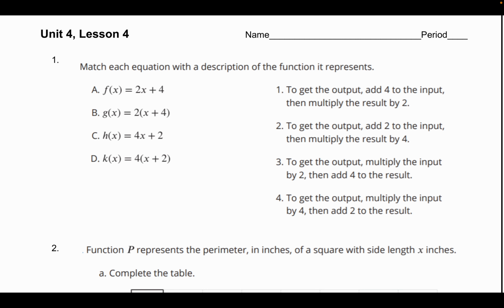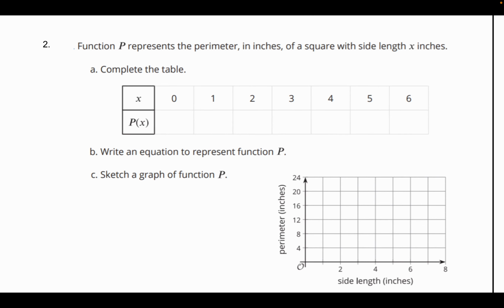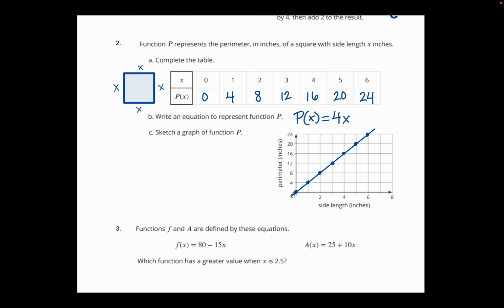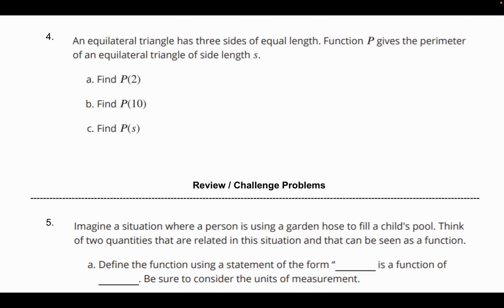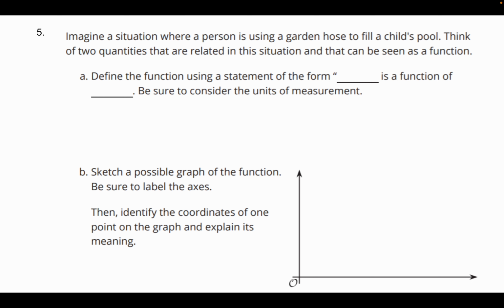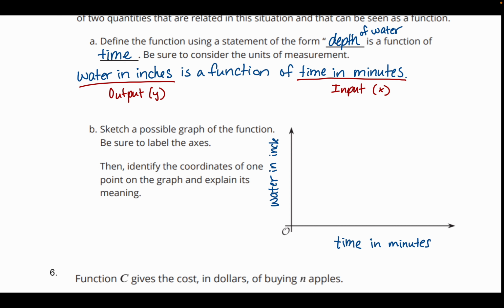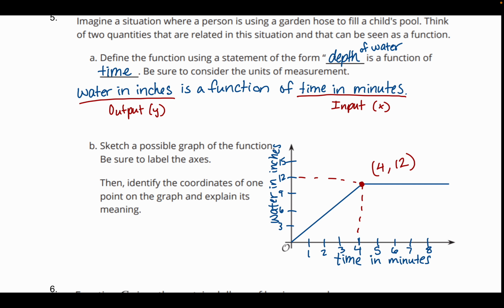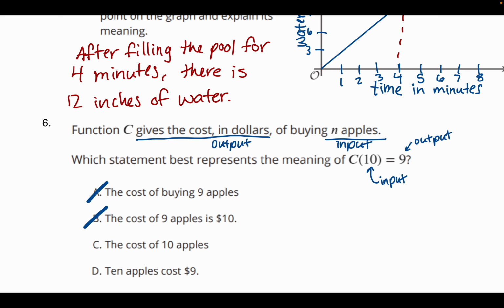Algebra 1 Illustrative Math: Unit 4 Lesson 4